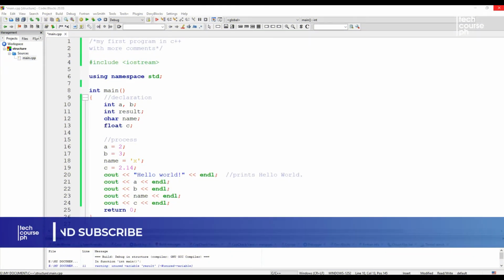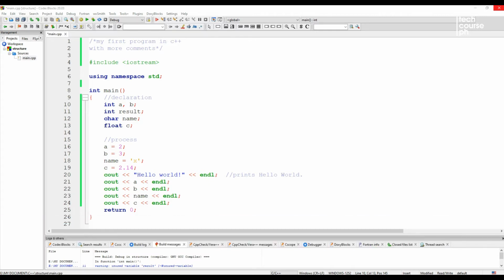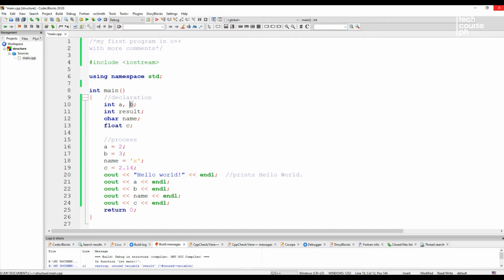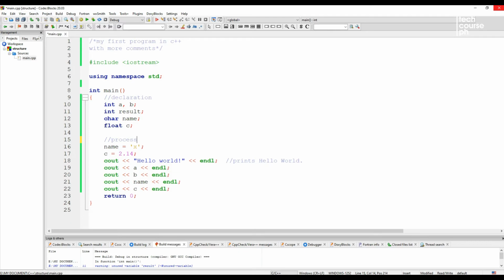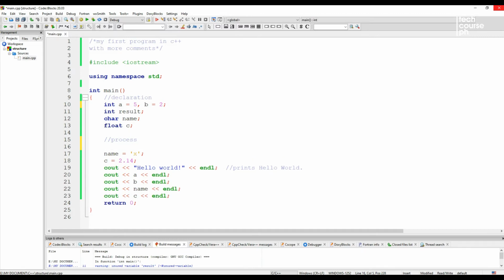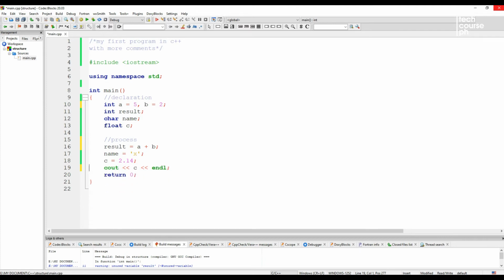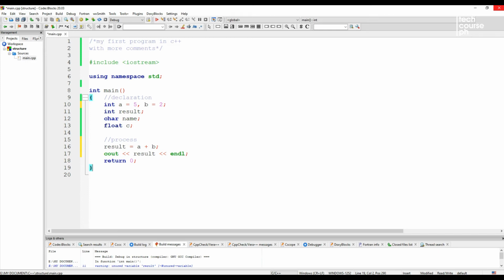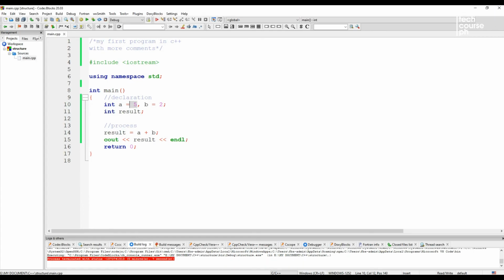Initialization of variables | Programming 101 for Beginners using C++ (Part 7)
This video series is about programming 101 for beginners using C++.